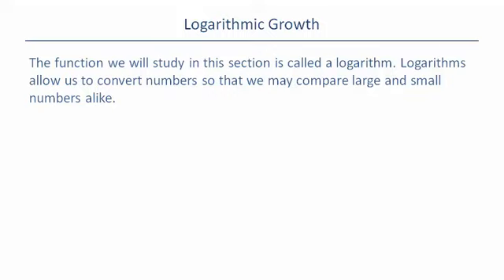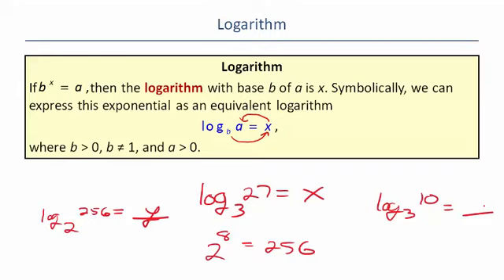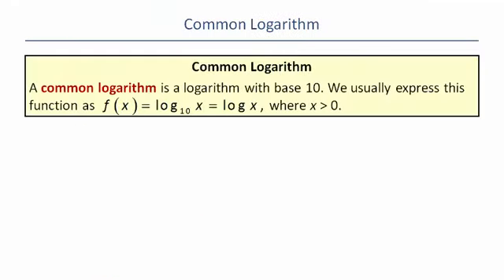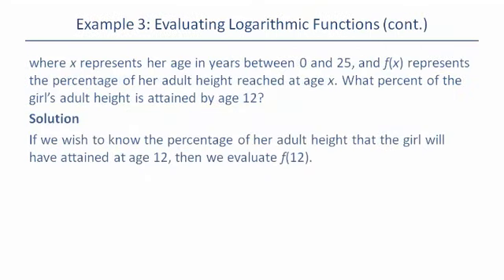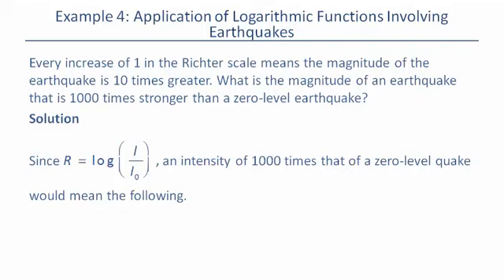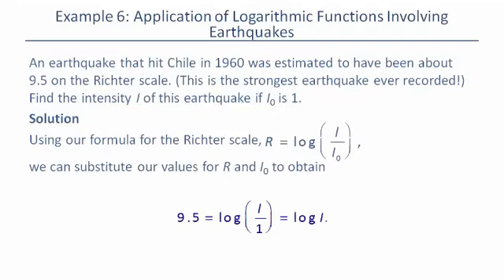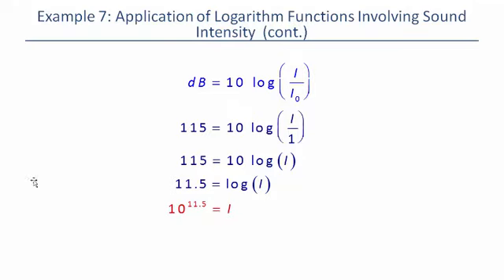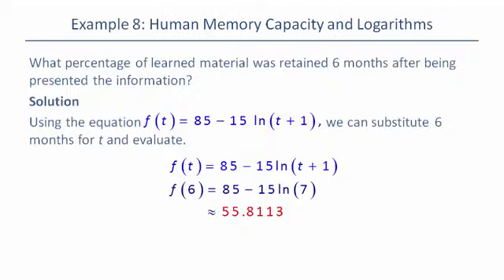Logarithmic Growth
basics of log functions